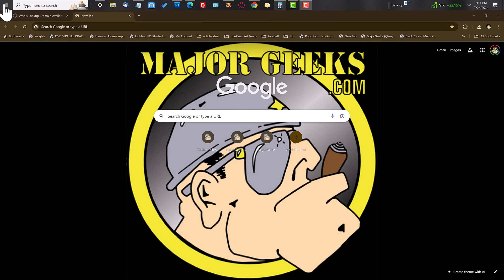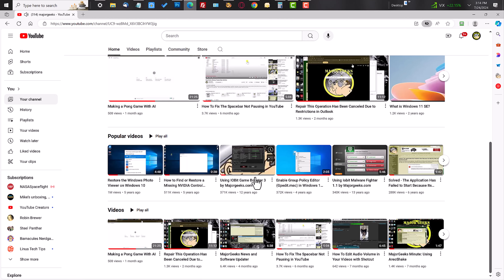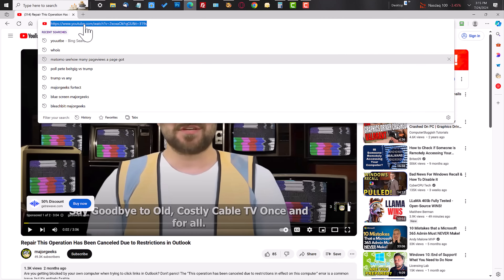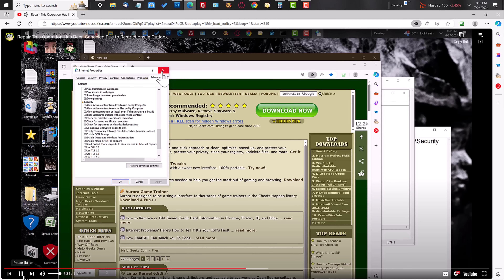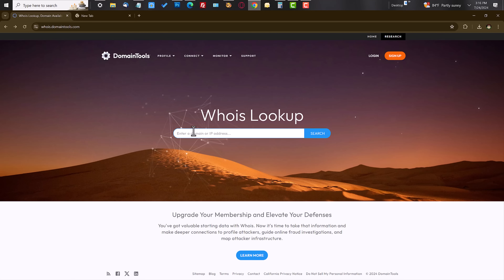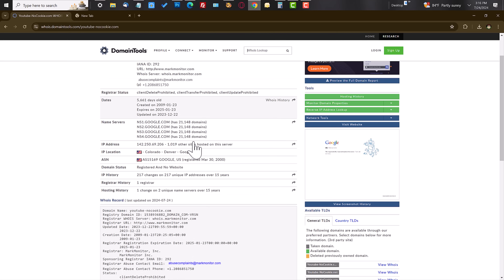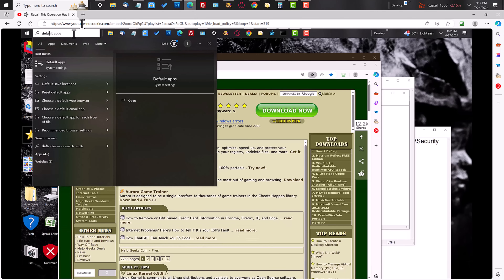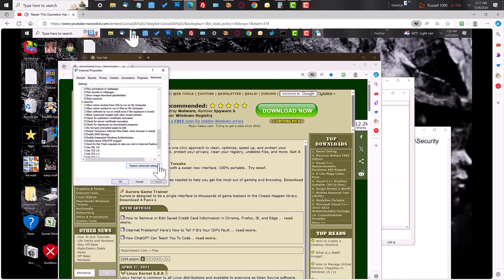How To Watch YouTube Ad Free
8/8/24 Update: Wrote a quick extention to automate this process. Called it yToggle and you can grab it at the chrome store

Here's an easy trick to watch YouTube videos with no ads, sidebar or comments.  It's called Privacy Enhanced mode and it's pretty handy.